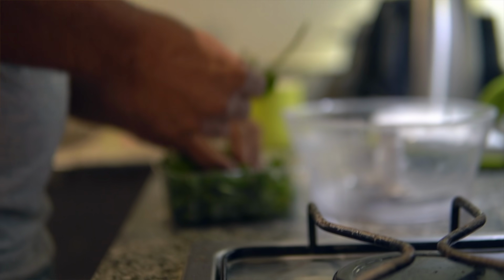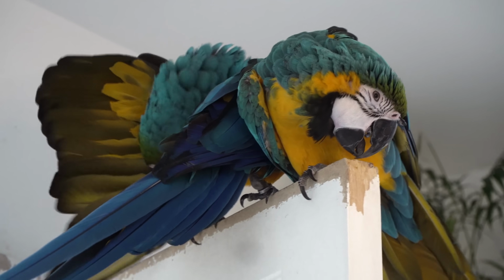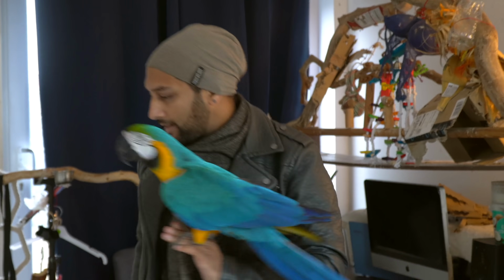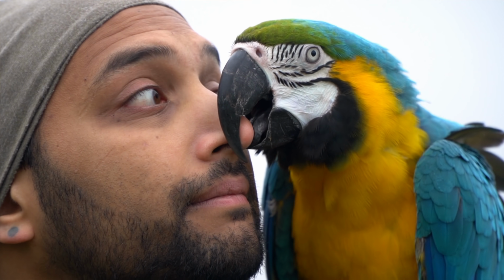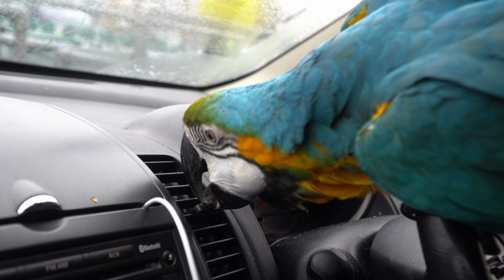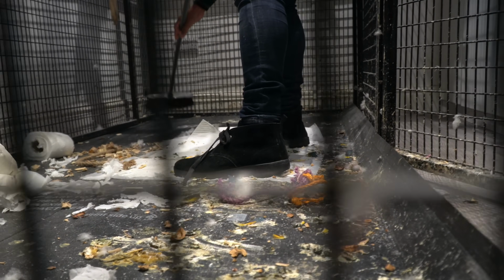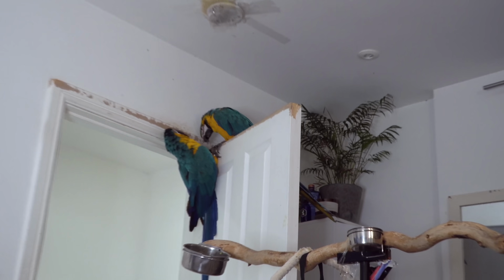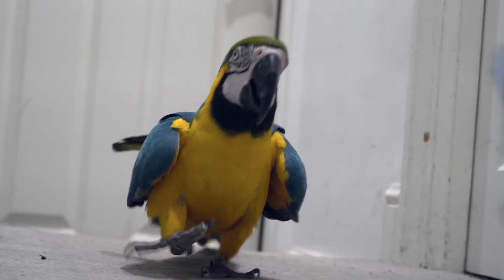Mikey & Mia’s Daily Routine || Lockdown 2021 with 2 Macaws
Welcome to this Daily Routine, Day In The Life of Mikey and Mia!

You all have asked to see exactly what we do with these crazy macaws on a daily basis so, here’s an hour by hour break down of an entire day in as much detail as we could do covering their full diet, free flying, and much more.

We have been basically working from home for over a year now so this is kinda what life is at the moment. It’s nice, we love it.

Anyone that buys merch, send us a photo of you with it, you will 100% be featured on our stories